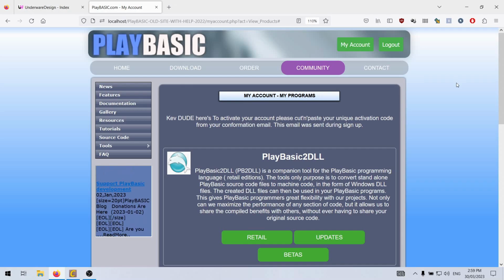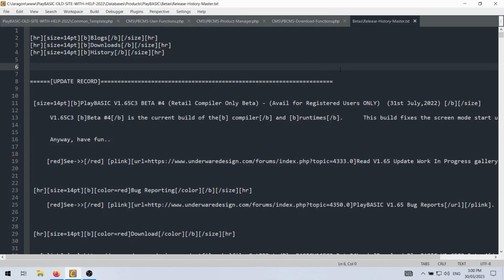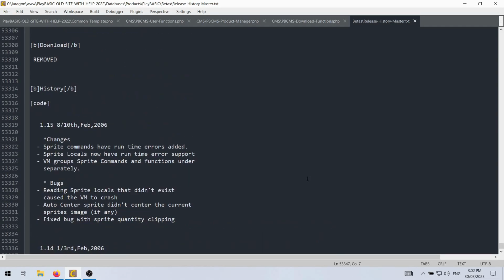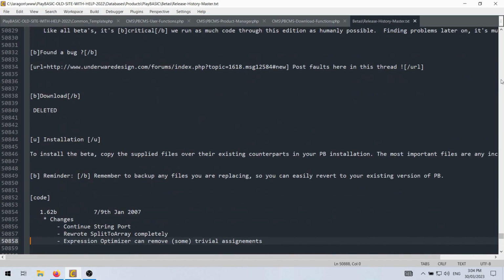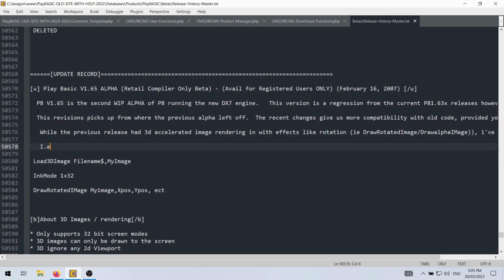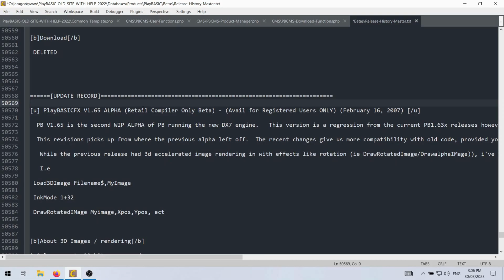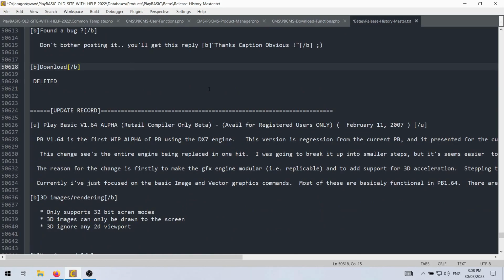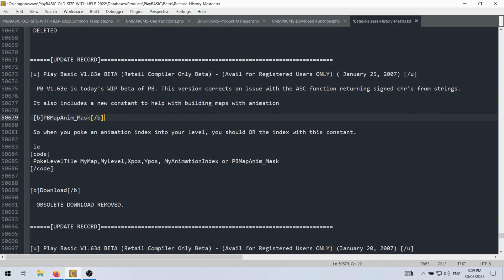PlayBASIC Web Dev Update Building Beta History Sucks - 2023-03-30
Next Blog Expisode
PlayBASIC Bloggen About Stuff - ( 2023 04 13 )